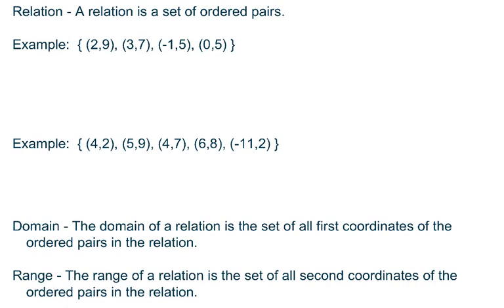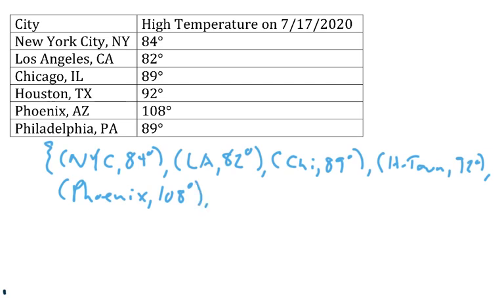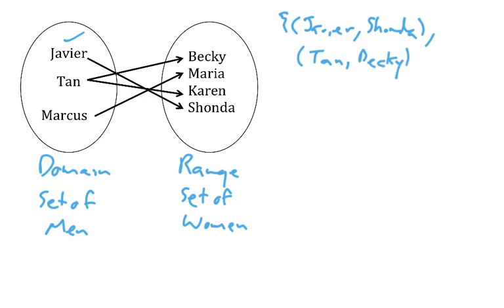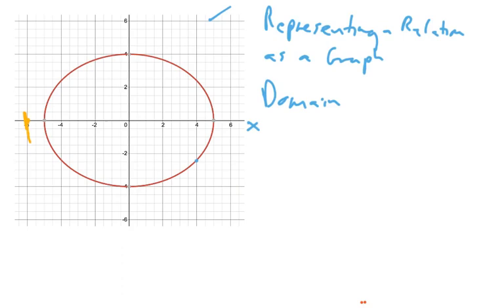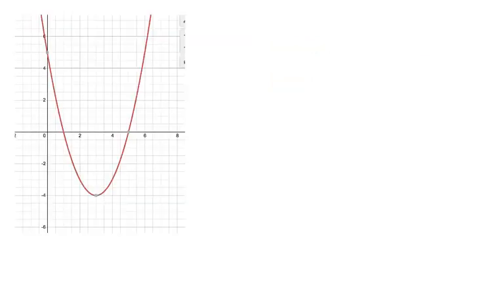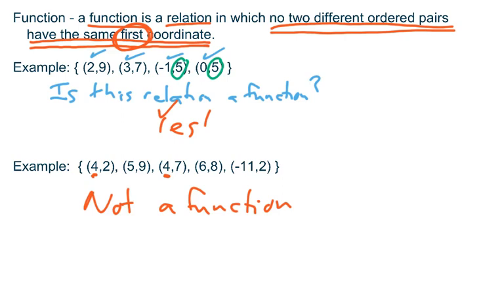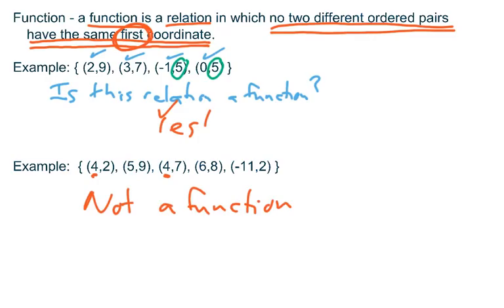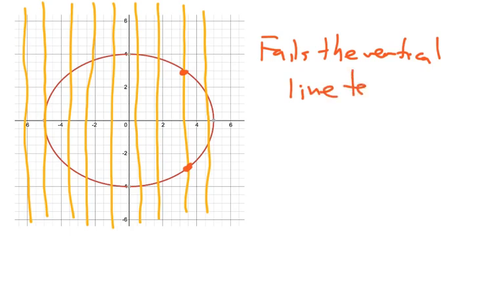An Introduction to Relations and Functions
A basic introduction to the concepts of relations, domain, range and functions at the level of Developmental Mathematics or College Algebra